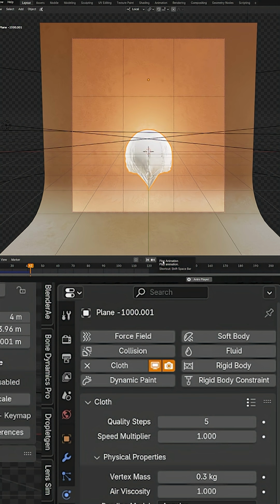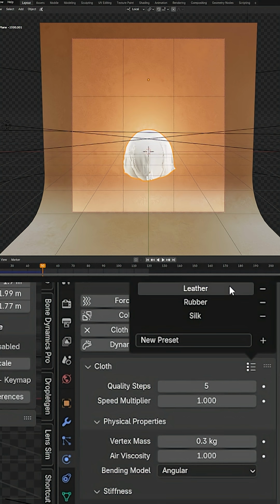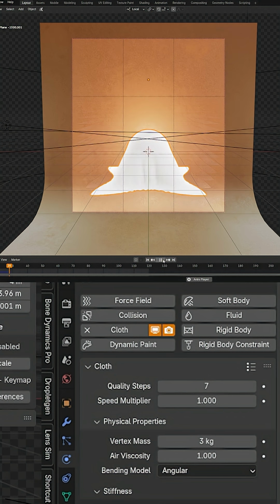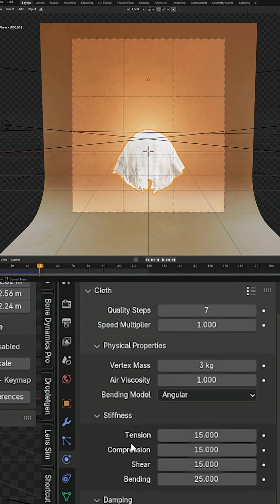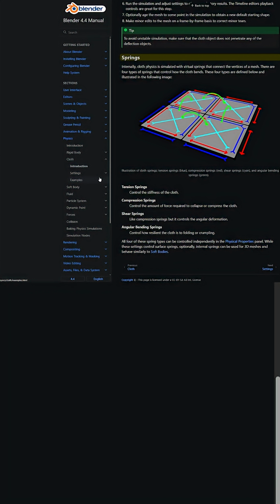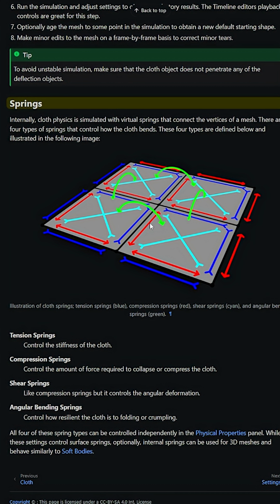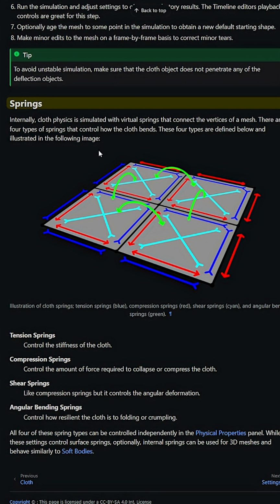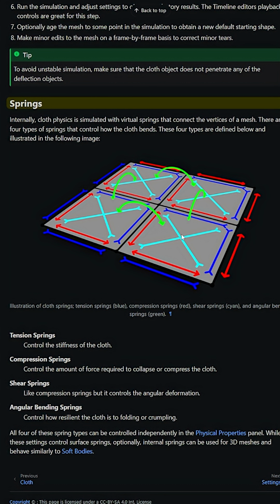How Cloth Simulations Work in Blender